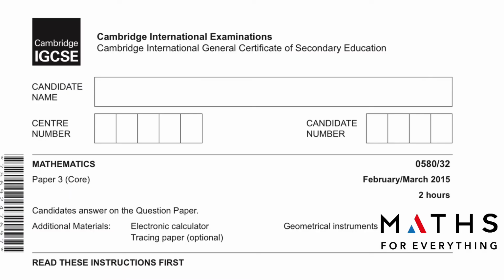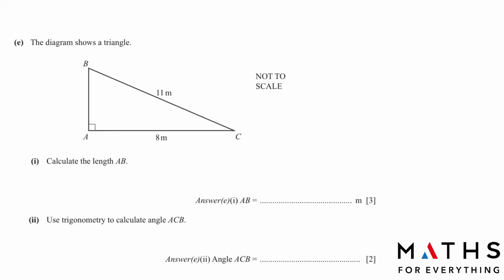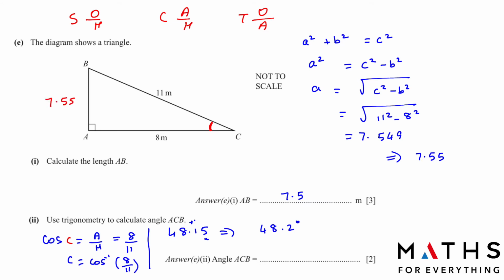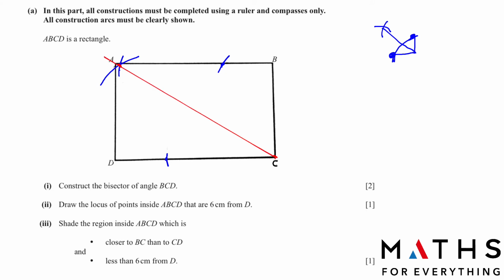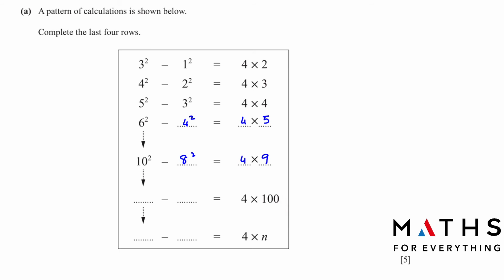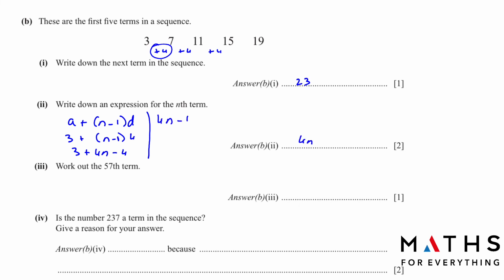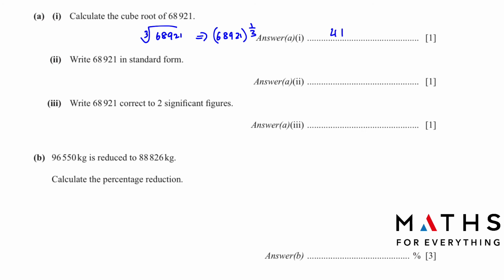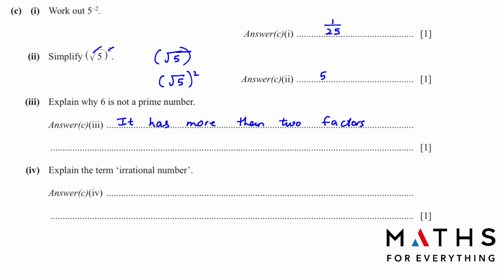IGCSE MATHS PAPER 3 CORE 0580 2015 FEB/MAR PAPER 32 SOLVED PART-2 MATHS FOR EVERYTHING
GCSE 0580 Maths Past Paper 3 Core  Feb/Mar/32/2015, F/M/32/2015 is solved from question 6 onwards . I give you guidelines which will help you to get good grades. I also explain the topics while solving the questions. You can practice them for papers 1,2 and 4 as well and also for GCSE. The best way to do IGCSE revision is to solve past papers. MATHS FOR EVERYTHING